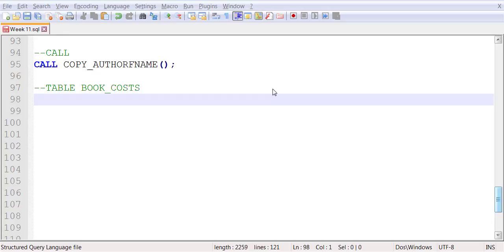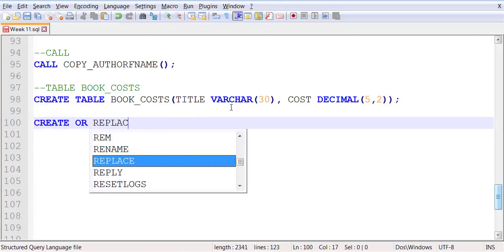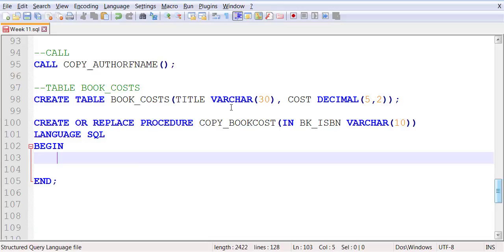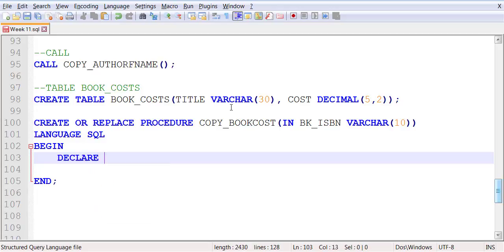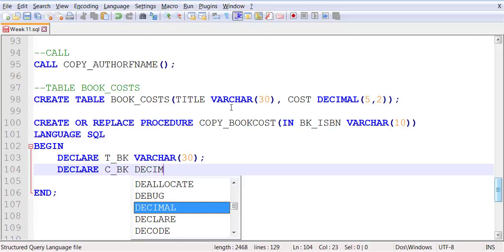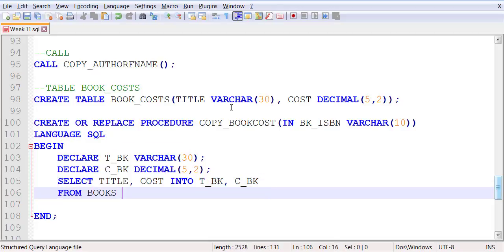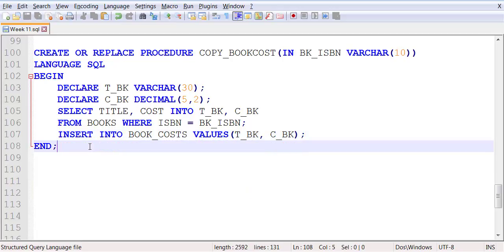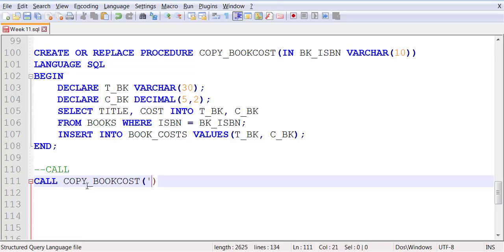Stored Procedure - Copying fields from a table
Stored Procedure - Copying fields from a table to another table.
DB2 UDB, Oracle, SQL Server, MySQL